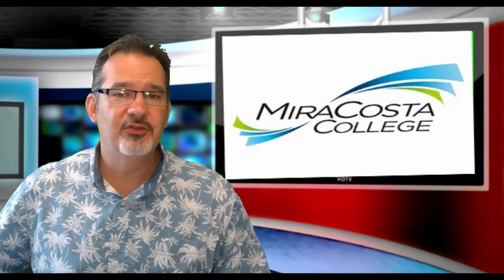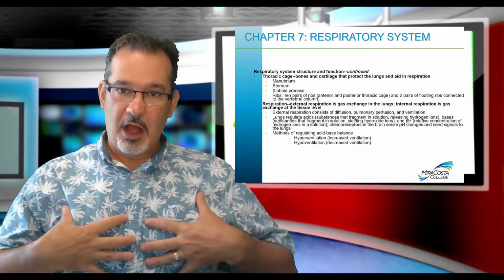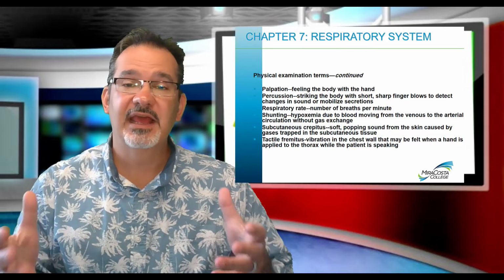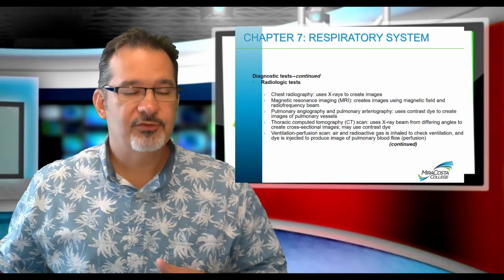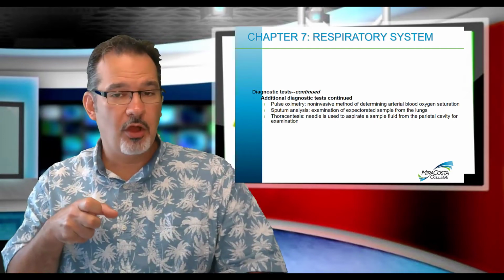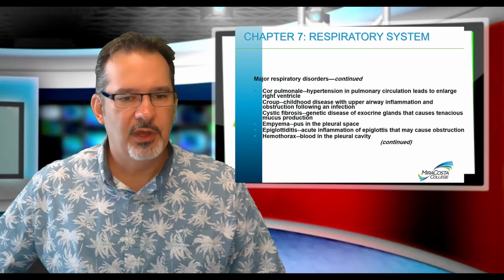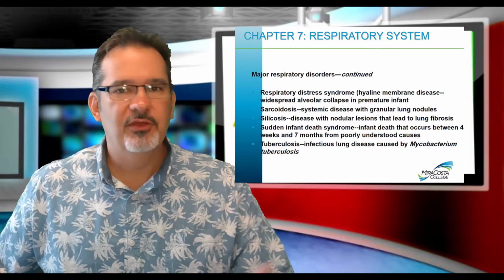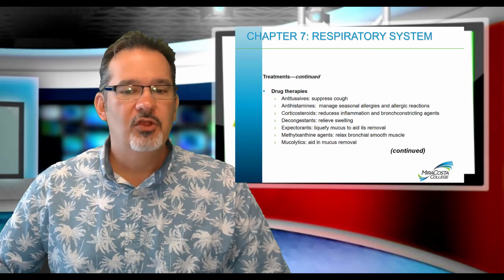NURS155 chapter 7-Respiratory System